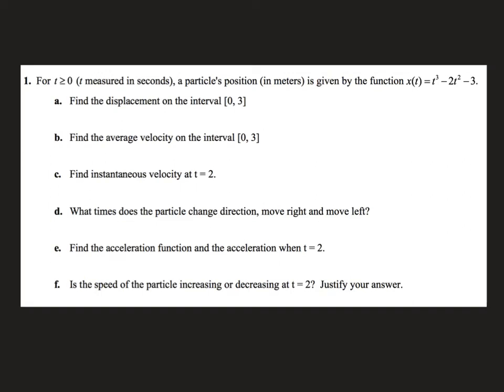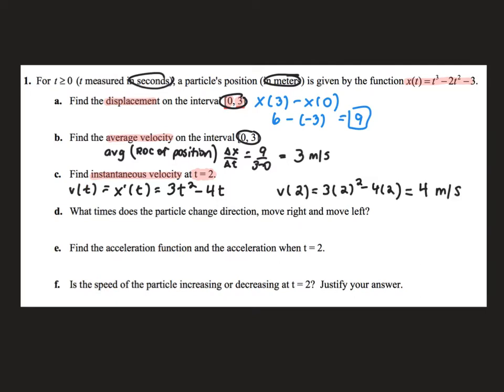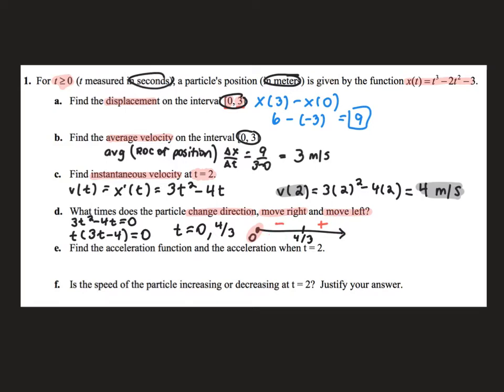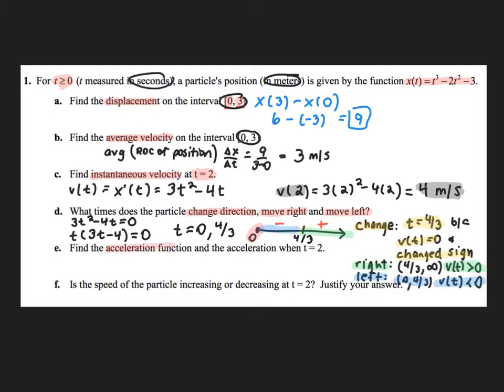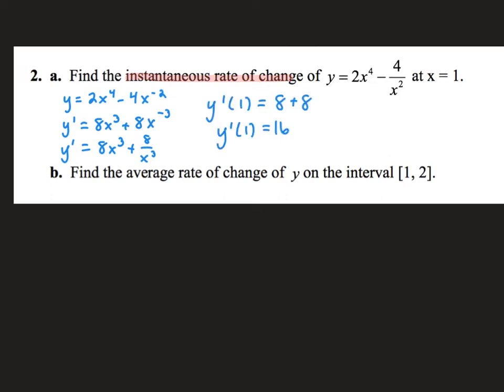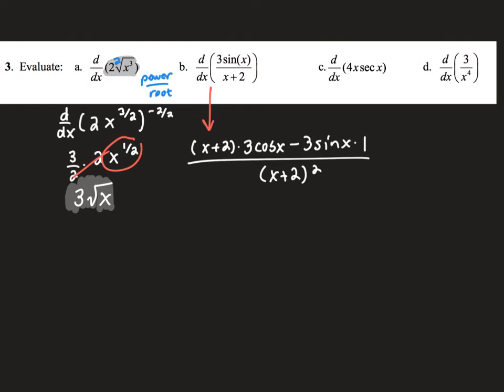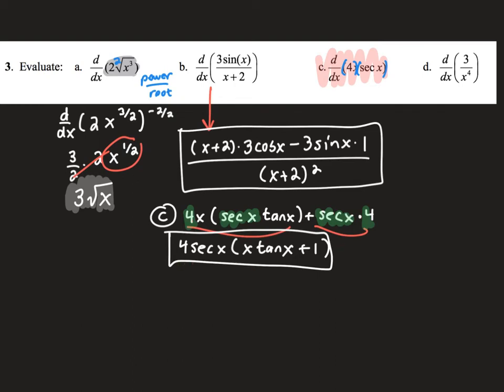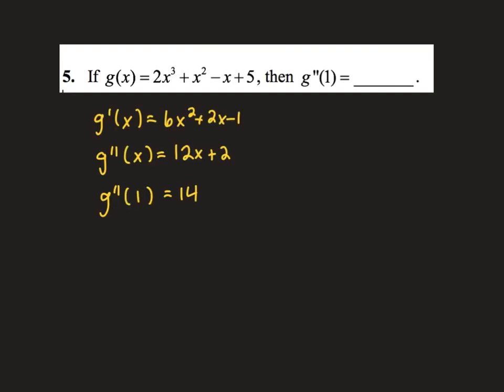Unit 2 Review #1-5